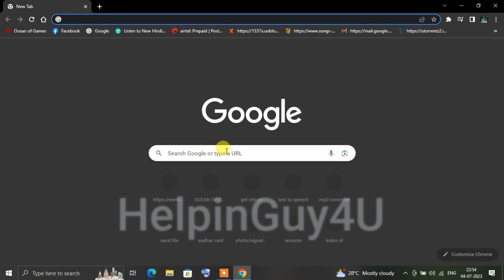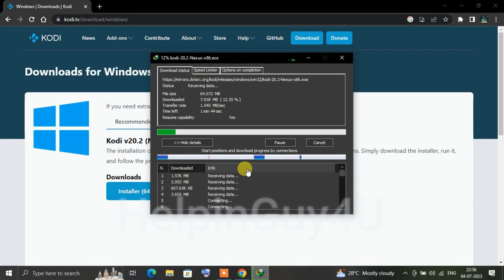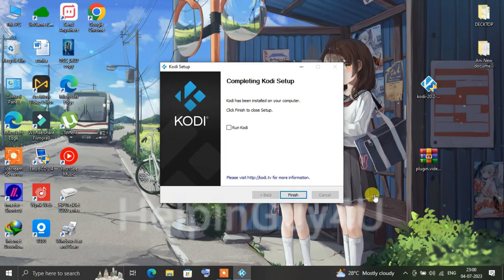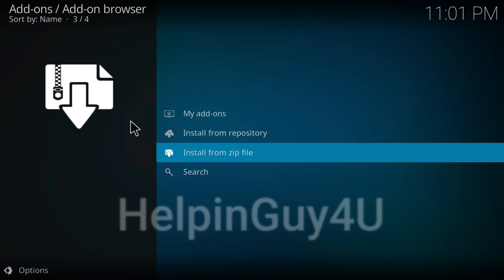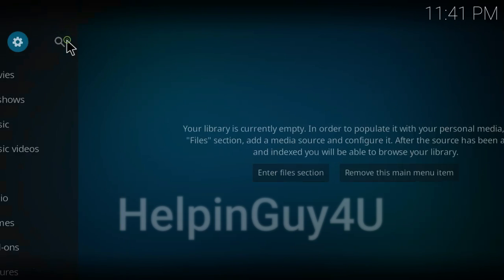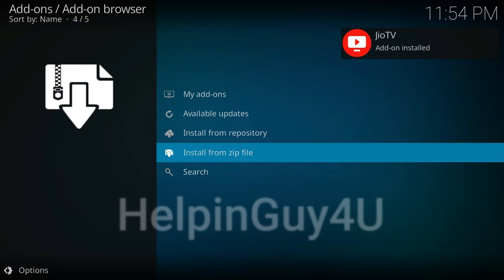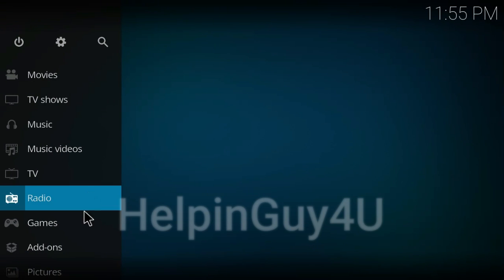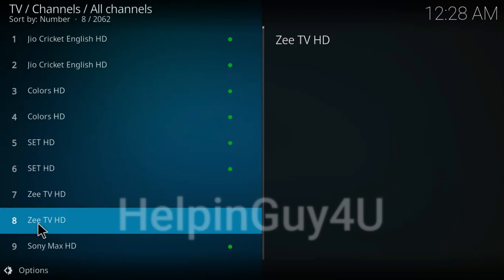Install Jio tv in kodi without any error || 99% working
Hello Guys ,
Welcome to helpinguy4U channel. This video is about to install jio tv app in kodi application without any error.